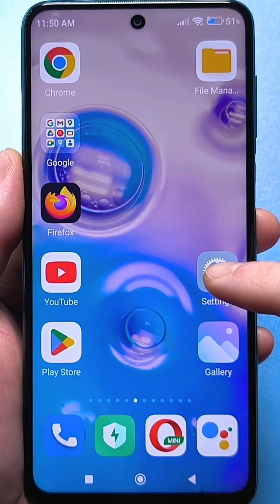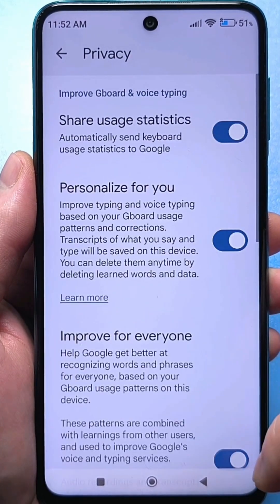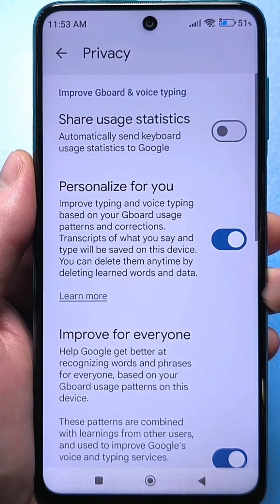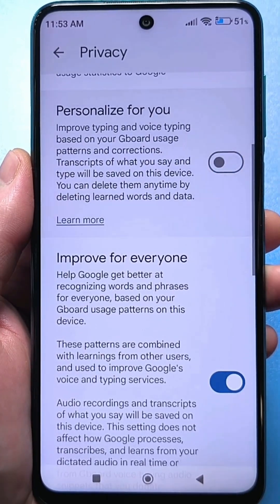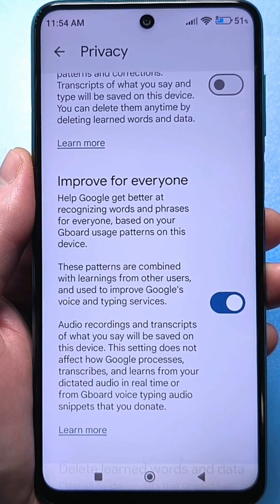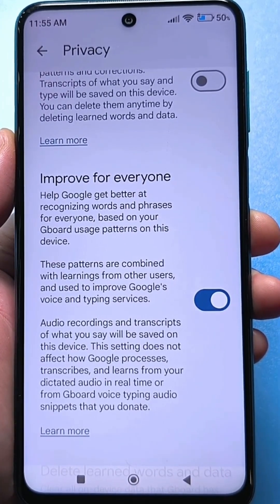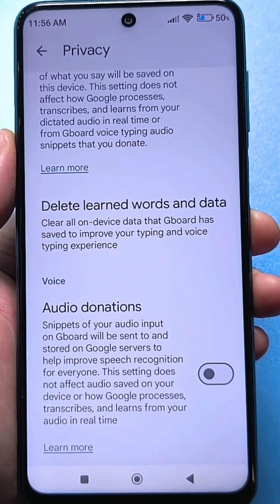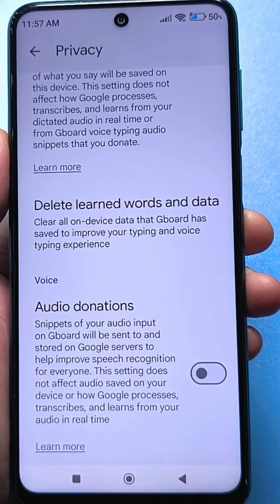Your Android is SPYING on You! It’s LISTENING and TRACKING—TURN THIS OFF NOW!